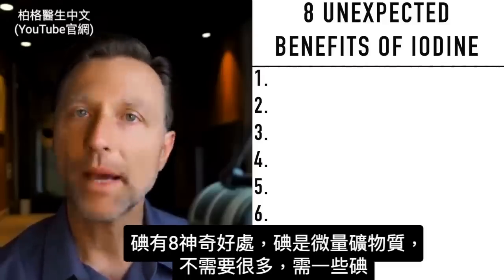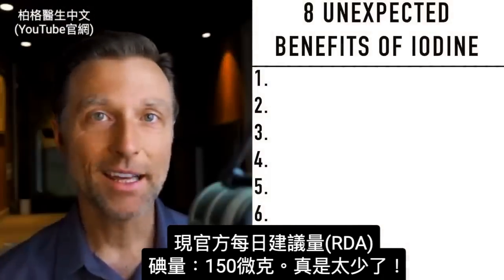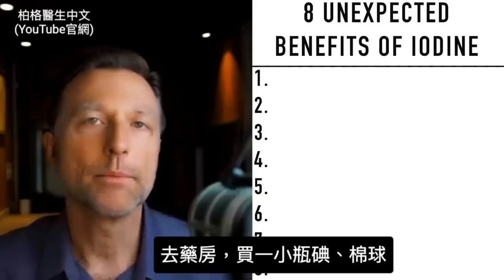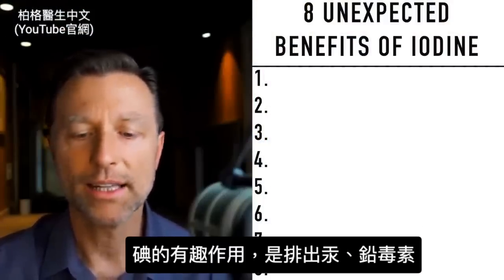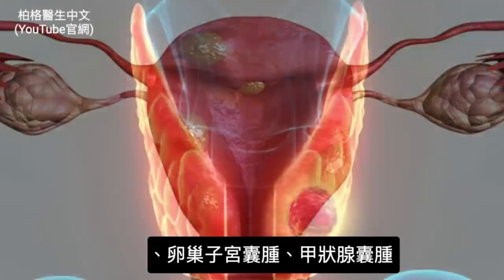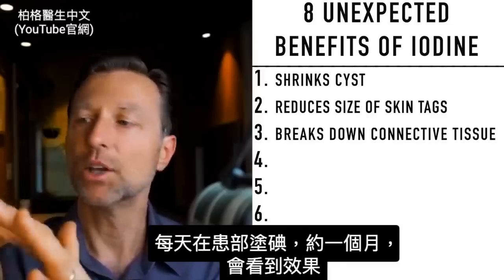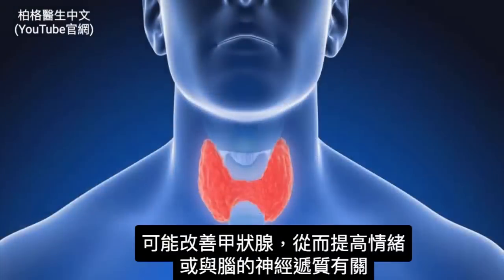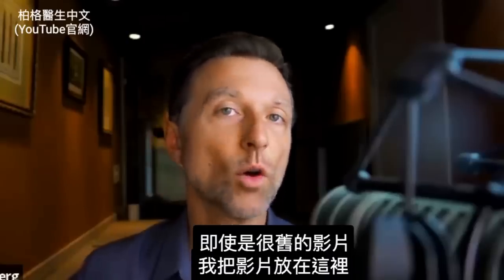碘的8大神奇效用(必看),柏格醫生 Dr Berg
碘(Iodine)對甲狀腺很重要，柏格醫生dr berg談碘對身體各部位好處。
0:10 我們需要碘嗎?
1:37 如何判斷缺碘？
3:12 碘的好處
3:22 1.碘縮小囊腫
3:58 2.減少皮膚贅肉和疣
4:33 4.修復疤痕
5:54 8.減少痤瘡(長痘痘)
6:05 關於碘的影片！

碘的好處令人意想不到，它是微量礦物質，身體需要很小量的碘，對健康很重要。
如果沒適量的碘，會發生許多病症。

身體中每個細胞都需要碘。柏格醫生認為碘的每日建議量(RDA)太低了.
要吃海產補充碘，一般食物無法獲得太多碘。

身體利用碘做多功用， 包括對汞、 鉛、 氟化物、 溴化物的解毒.

碘對健康8益處，令人驚奇：
1. 幫助縮小囊腫(cysts)
2. 減少皮膚贅肉和肉疣(skin tags and warts)
3. 掌腱膜攣縮症(Dupuytrens contracture)的結締組織
4. 幫助疤痕恢復
5. 減輕抑鬱症
6. 減少腮腺中的結石
7. 通過平衡雌激素，減少潮熱和月經週期
8. 減少囊性痤瘡（長痘痘）

艾瑞克柏格(Dr Eric Berg)醫生介紹：
56歲，脊椎醫生， 他是弗吉尼亞州、加利福尼亞州和路易斯安那州的3州脊椎科醫生，￼執照一直維持有效。他是全球知名的健康生酮飲食和斷食專家，也是《新體型指南》和KB Publishing出版書作者。